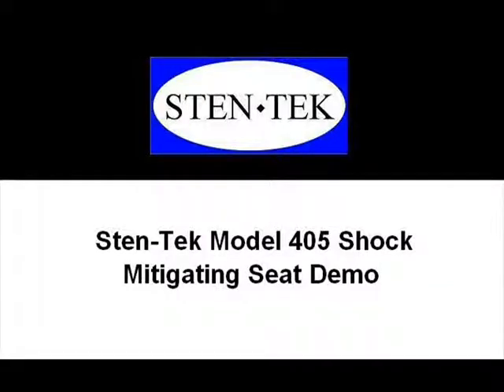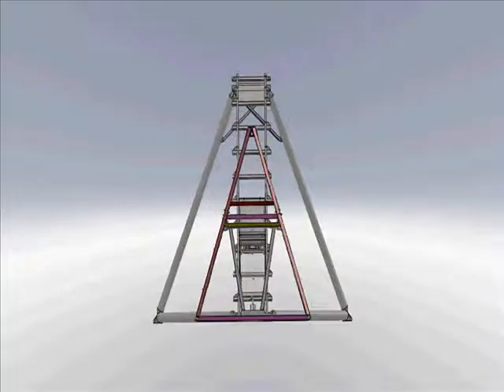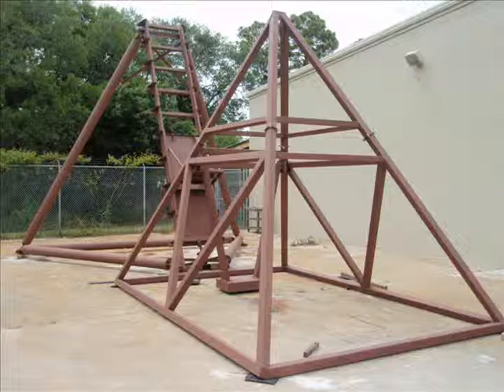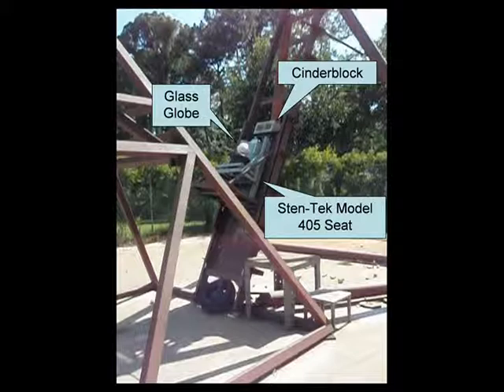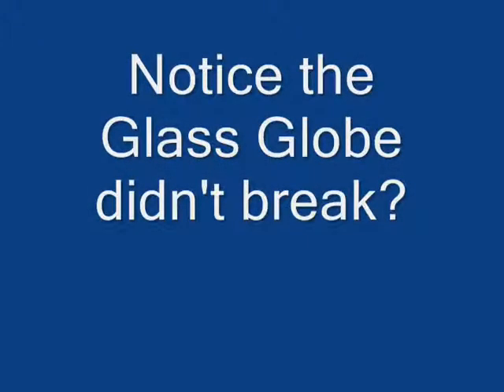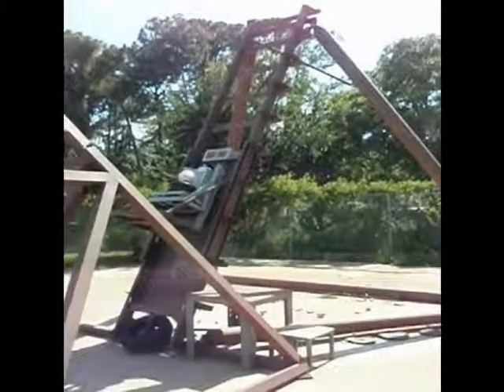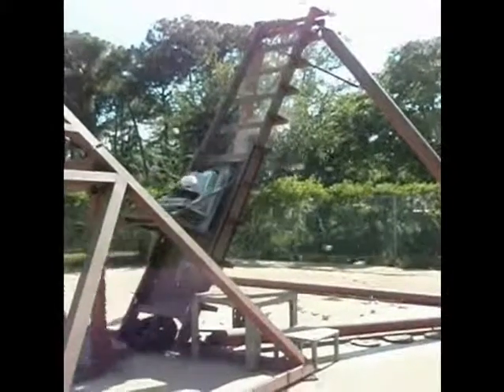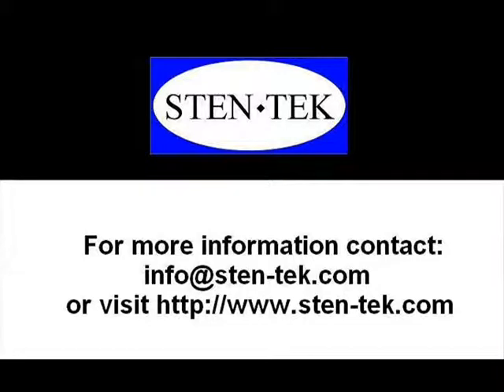Video Sten Tek Model 405 Promo 2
Video of testing with simulated IED strike.  The peak impact amplitude exceeds 2000g's, and crushes the cinder block into sand, while the Model 405 Anti-IED Seat protects the glass globe lampshade.